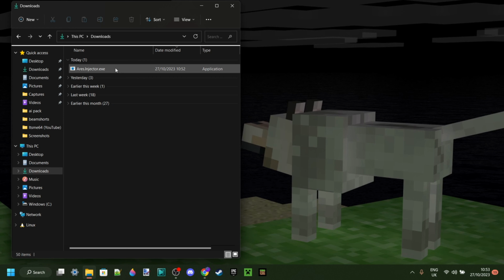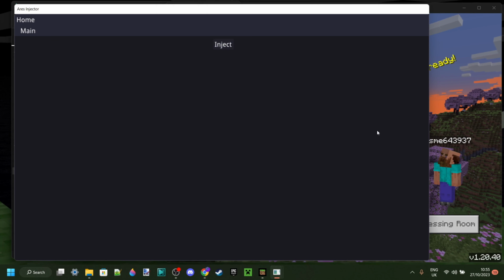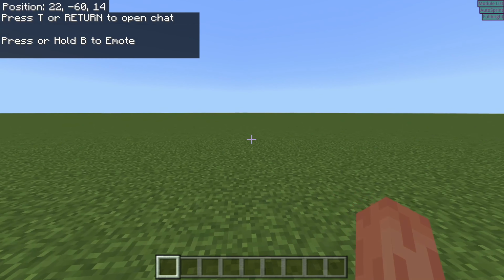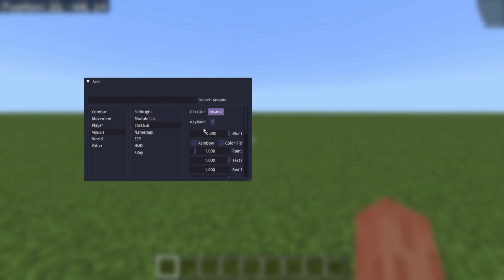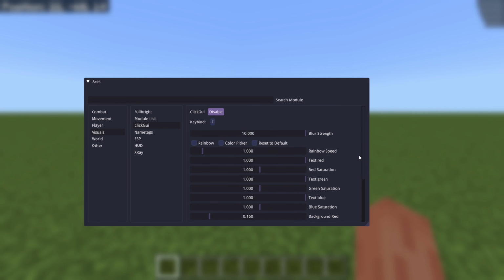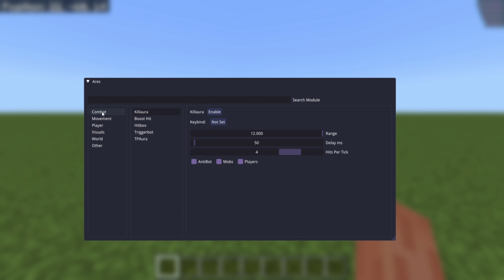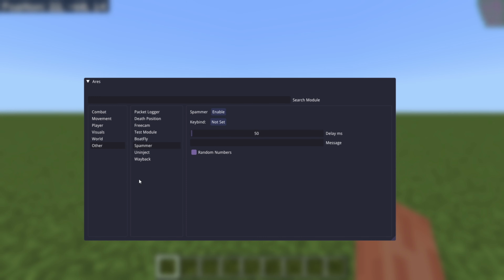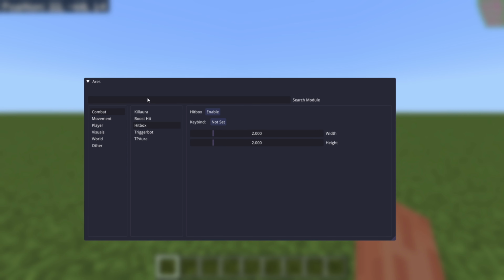1.20.40: Ares Client Download - OP - Just Updated - MINECRAFT Bedrock & MCPE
In this video, Itsme64 shows you how to download and use Ares Hacked Client which has just updated to Minecraft Bedrock Edition 1.20.40

1.20.40: Ares Client Download - OP - Just Updated - MINECRAFT Bedrock & MCPE

Some of these downloads may trigger your antivirus
IF YOU DO NOT FEEL SAFE DOWNLOADING SOMETHING, PLEASE DON'T DOWNLOAD IT!
I can confirm however that all downloads shown in this video are 100% safe.